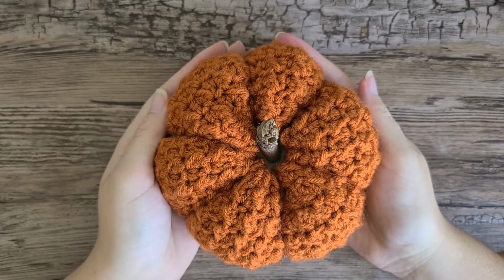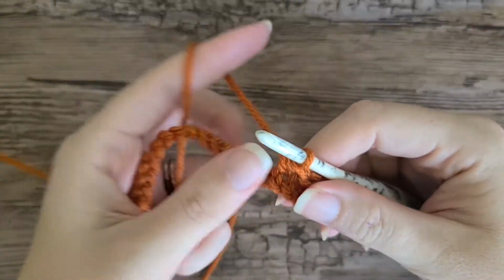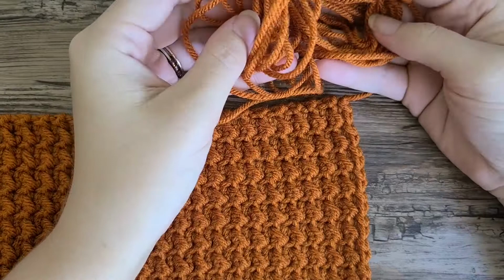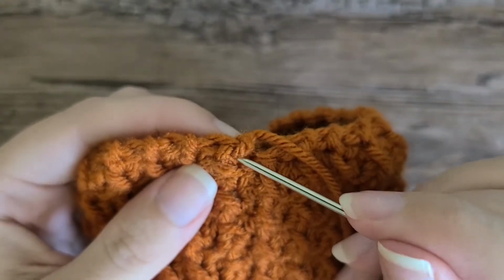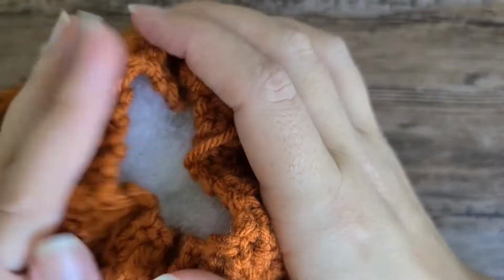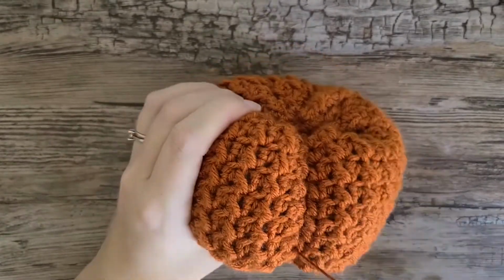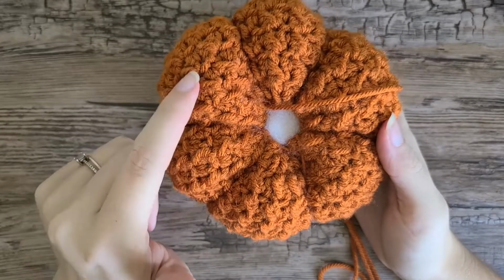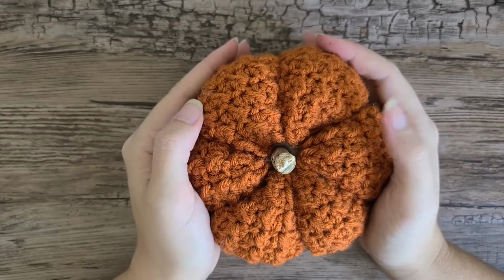How to Crochet a Pumpkin - Super Cute & Easy!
Change to 1080P for better definition in the video. (:

Hi there! I'm Shannon, the crocheter behind theloopholefox.com! Today I am going to show you how to crochet a pumpkin.

It's that time of year and it's time to start working up some super cute crochet pumpkins. Using the even moss stitch, these pumpkins have an organic look to them, perfect for any home decor and just in time for the fall season!

If you've never worked the even moss stitch, don't worry - I walk you through every step of the way. You will need to know how to chain, slip stitch and half double crochet.

This tutorial includes: How to work the even moss stitch, the pattern repeat, how to seam, cinch, stuff and create ribs on your pumpkin. By the end, you'll have a perfectly lovely little crochet pumpkin.

Yarn: I Love This Yarn in Burnt Orange from Hobby Lobby

I hope you love these crochet pumpkins as much as I do. Enjoy!